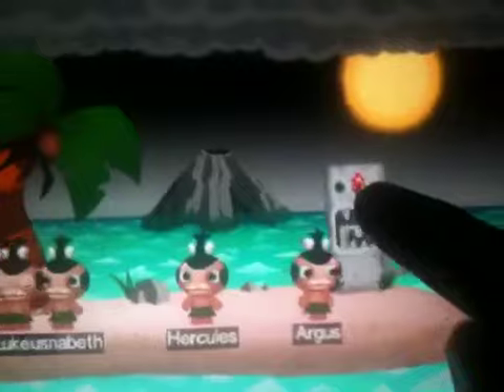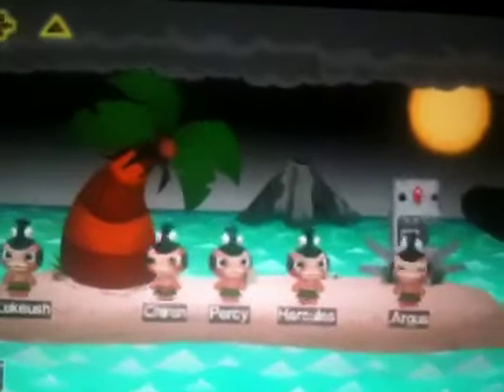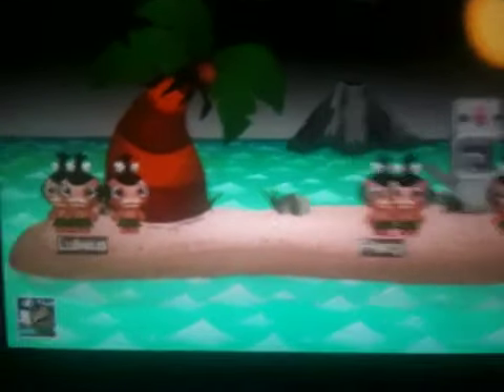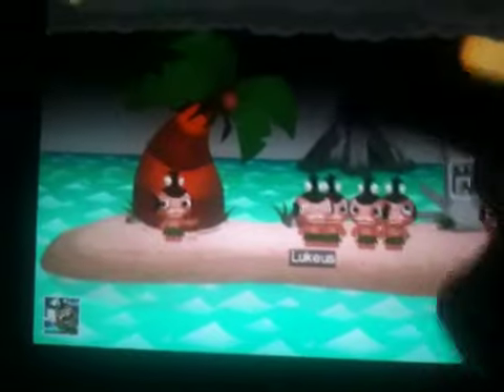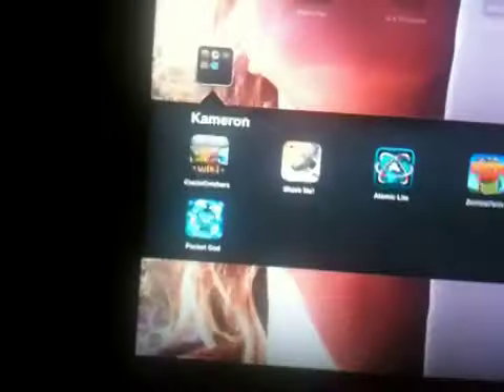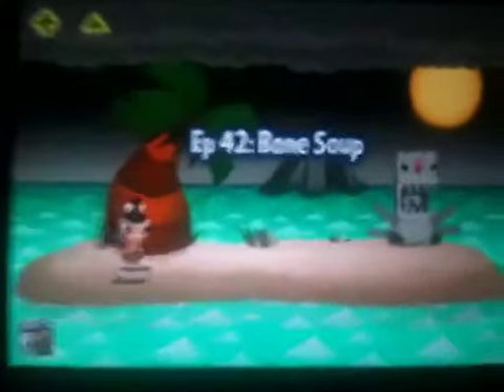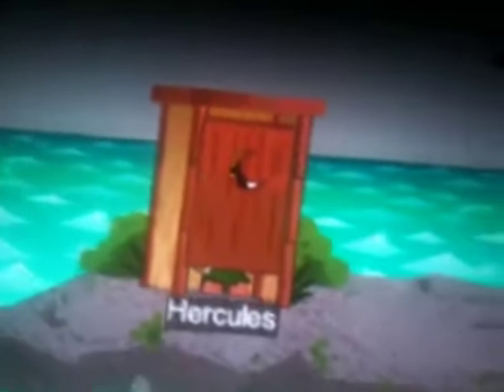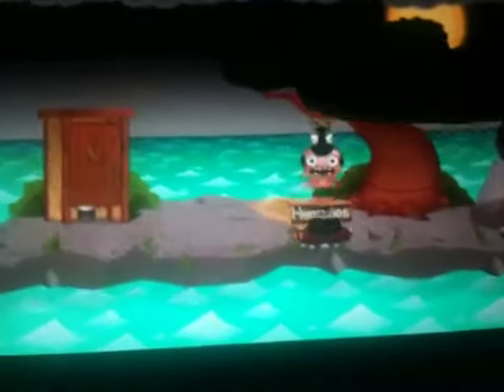Pocket God Glitches 2012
New January 16th, 2012 glitch for PG original!!! We would like to thank out staff for this glitch, especially Ian Marsh. Without him, this glitch would've never been founded. Thanks!!!